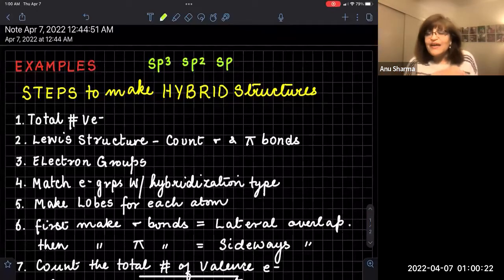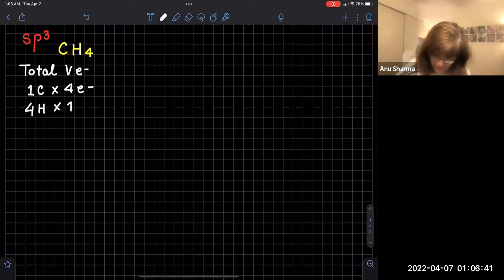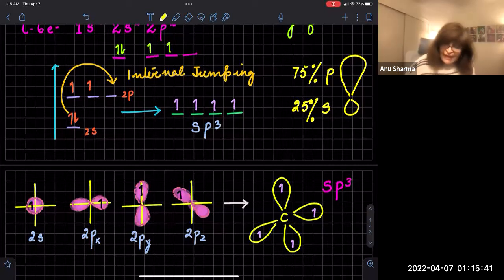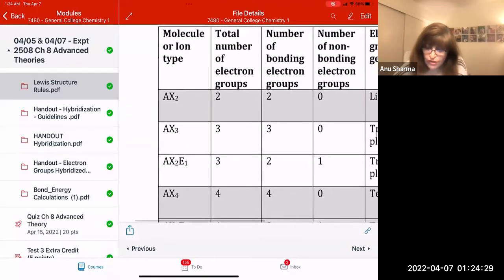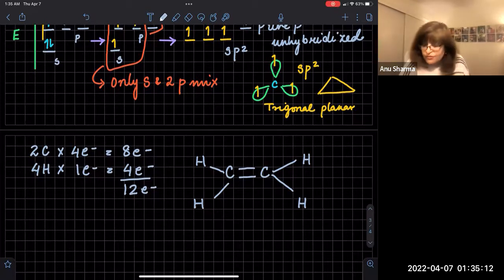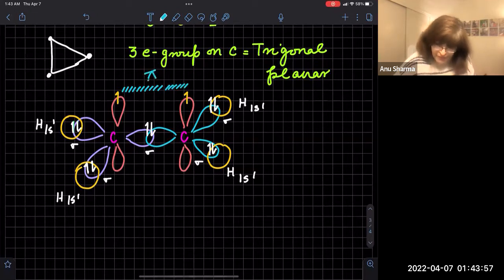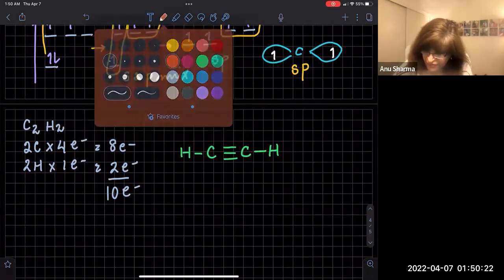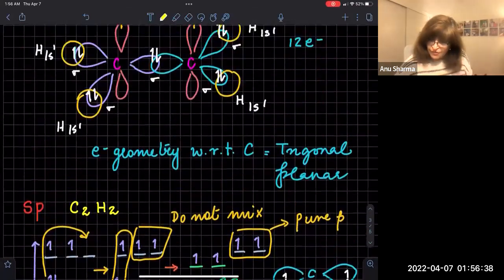Ch 8 Hybridization - sp3, sp2 and sp Examples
Open Stax Chemistry book 2ed - Ch 8 Advanced Theories - Hybridization
In this video we will cover  Hybridization - sp3, sp2, sp with examples. Electron Clouds, Energy Diagrams, Shapes and steps to make hybridized structures are explained.